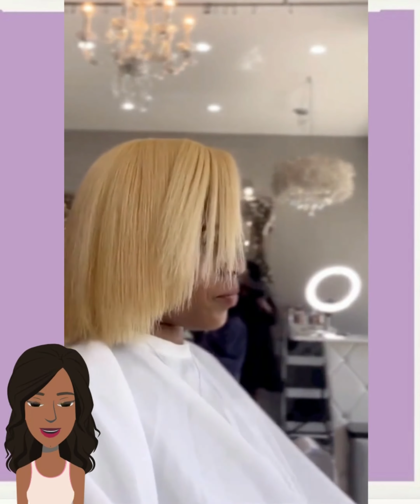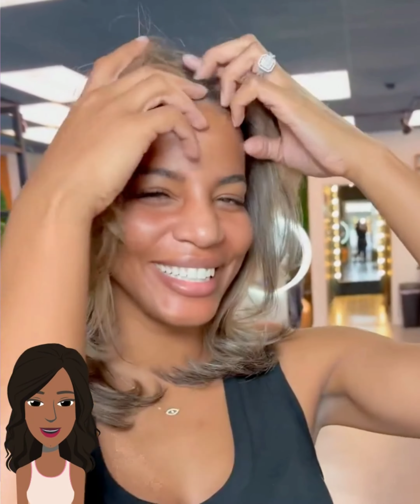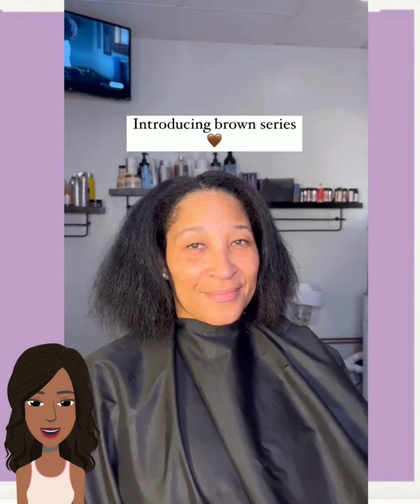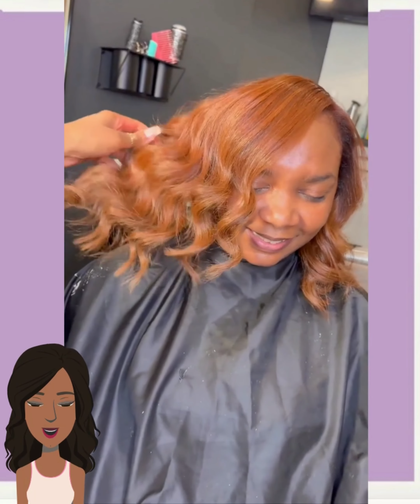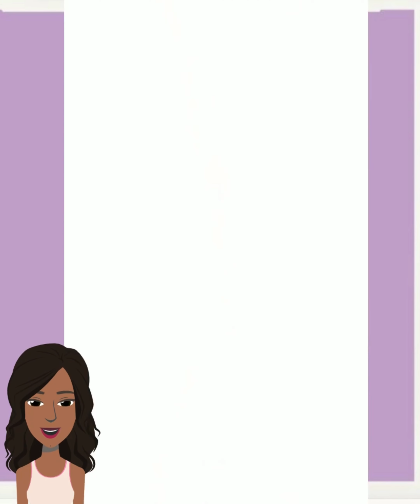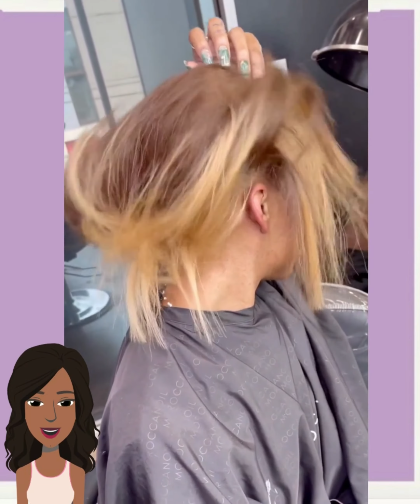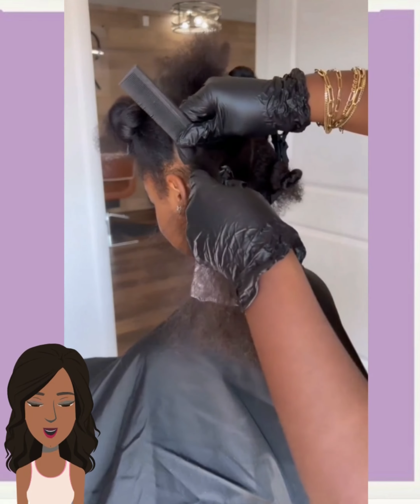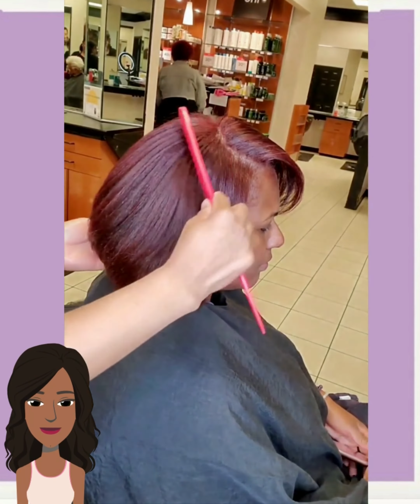Bobs, Lobs & Shoulder Length Haircut Ideas for Black Women